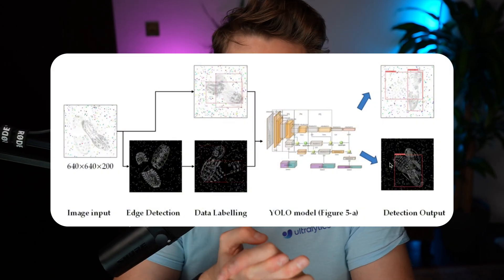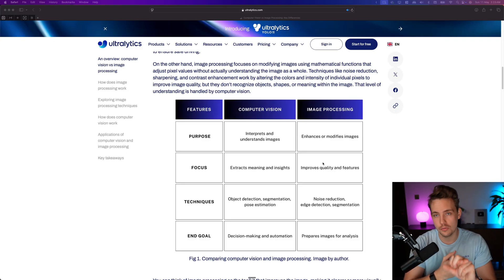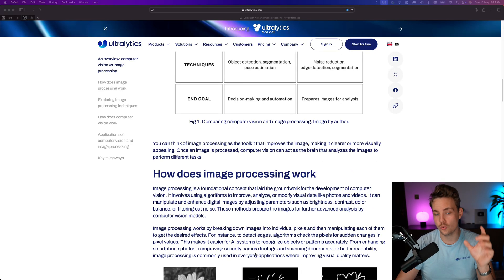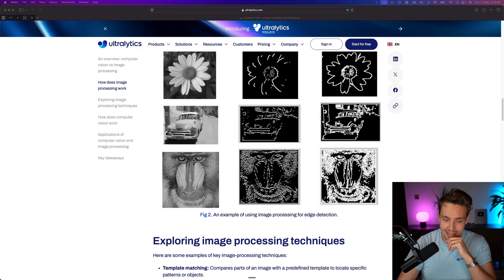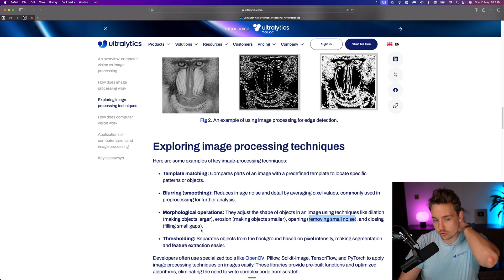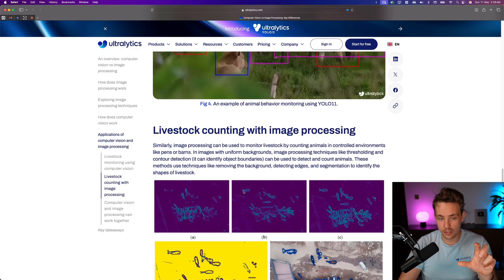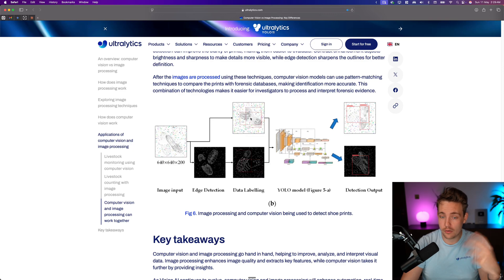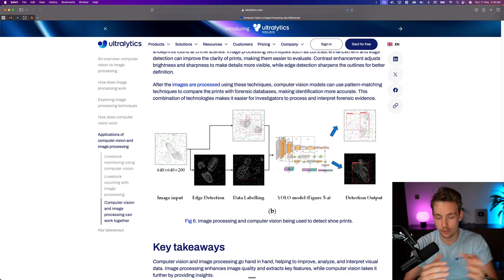How Computer Vision and Image Processing Work | Differences, Techniques, and Real-World Use Cases 🚀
Find images, analyze patterns, and understand the visual world! 📸

Explore the foundations of computer vision and image processing, what they are, how they work, and how they complement each other. This video breaks it down with clear examples and real-world applications. Whether you're just getting started or brushing up on your basics, this is your visual guide to two core pillars of AI.

Chapters:
00:00 - Introduction to image processing and computer vision
00:49 - Computer vision vs image processing: What’s the difference?
02:30 - How image processing works and common techniques
05:27 - How computer vision works
05:48 - Real-world applications of computer vision and image processing
06:54 - Can computer vision and image processing work together?
07:56 - Conclusion and summary